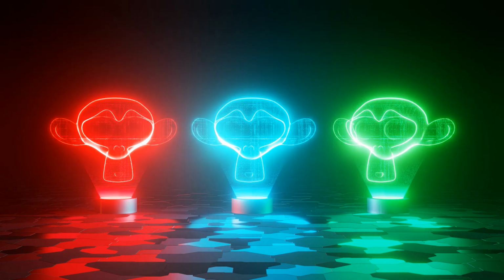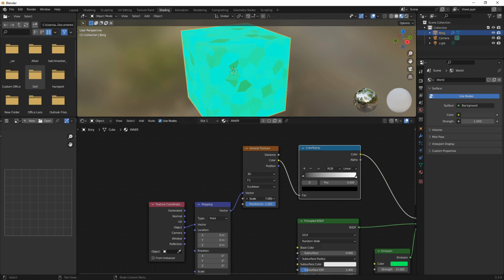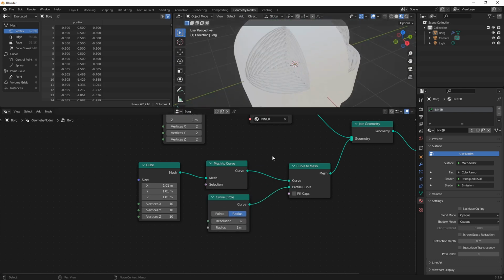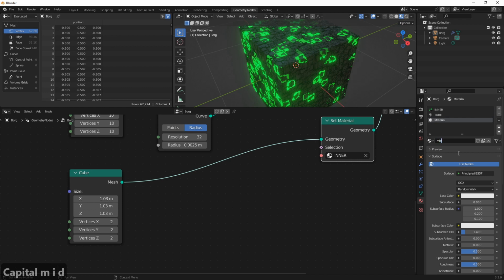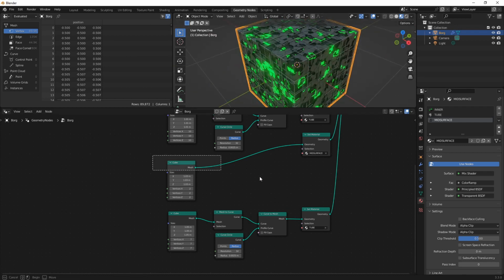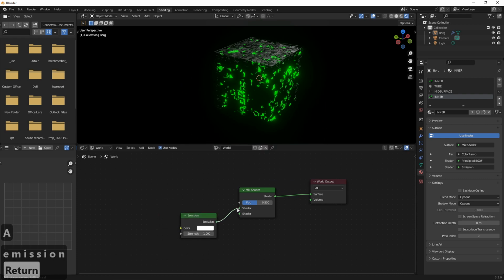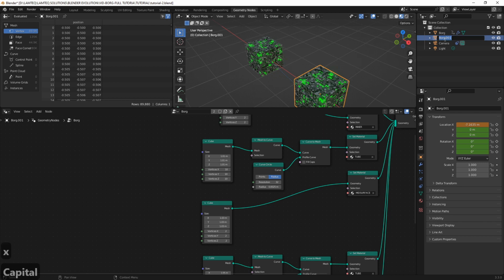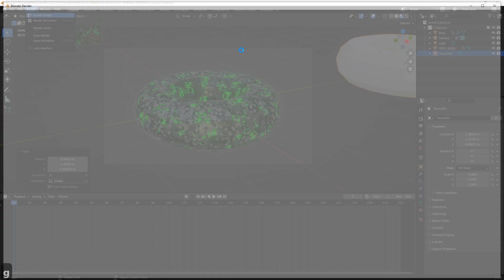Easy Borg Alien Sci Fi Effect with Geometry Nodes | Blender Tutorial EEVEE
Effective Borg Cube type alien texture effect which you can apply to any geometry using Blender 3.3. Update from the previous timelapse on this subject to really get into the detail.
Please do share links to your work if you do use anything from my tutorials, always keen to see.

Chapters
0:00 - Intro
0:24 - Big Thank You!
2:00 - Blender Kickoff
2:30 - Inner Glowing Surface
8:45 - Cage Section 1
13:45 - Midsection Surface
18:20 - Cage Section 2
19:00 - Outer Surface
22:45 - Varying Glow Colour
23:00 - Create a Space Background in Blender
26:35 - Borg Flyby
26:55 - Apply procedure to other geometries
32:20 - Fun with Borg Donuts and Suzanne Monkey
32:55 - Hyperspace
33:05 - Final renders and Wrap-up